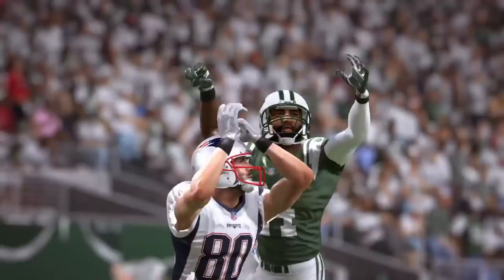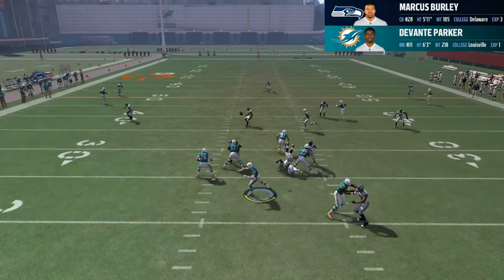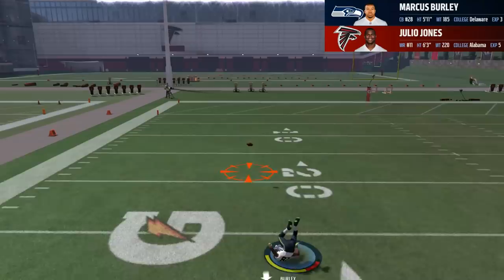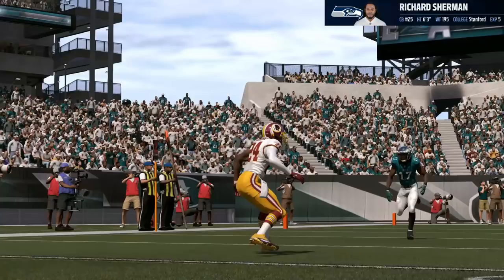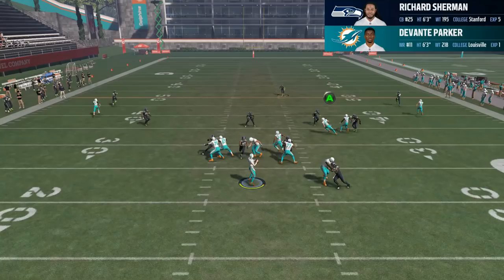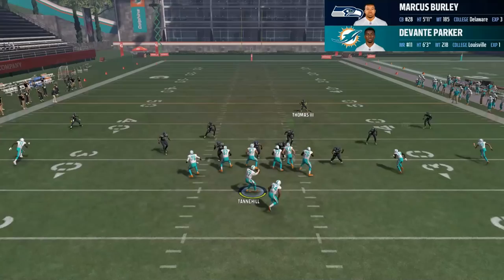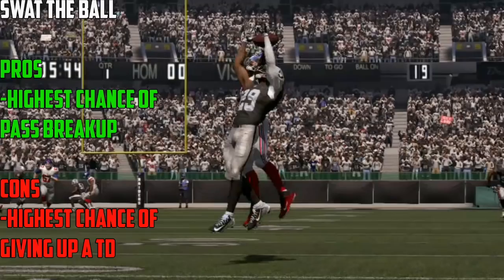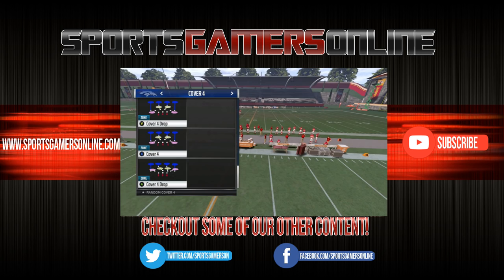Madden NFL 17 Defensive Tips: Shutdown Deep Passes!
We show you How to Shutdown the Deep Pass in Madden 17.

Stay tuned for more Madden NFL 17 as we bring you more Madden 17 News and Analysis to get the most of our your squad and Madden 17 Tips to have you playing like a pro in no time. We upload a ton of Madden 17 Gameplay and Madden 17 Franchise! We will also post full Madden 17 Ultimate Team Seasons.

MAKING RATINGS MATTER

To help out during the run game, users can turn on the optional Threat Cone, which looks like last year's Tackle Cone. Through this the game calculates the angle and distance of an oncoming defender, figures out the ball carrier's special move ratings and what he's good at, and prompts the player to push the appropriate button (like spin move, juke, stiff arm, etc.) at the right time.

Special moves also breakout into four categories. Sprint moves (R-trigger + special move) are fast moves that only work against one defender at a time. Standard moves (no modifying button + special move) are slower and work against multiple defenders. Precision moves (L-trigger + special move) are the slowest moves you can make, but can be used to fake out unlimited defenders. Finally, steerable moves (both triggers + special move) are the most controllable since you can point the direction you want to go in (although spins, jukes, back jukes, and trucks are not steerable).

Tackle Battles are also controlled by ratings this year. If you're being gang tackled you have a short window to hit a specific button prompt to break out of the gang tackle. This was done automatically last year. Hitting the Tackle Battle button also applies to defenders making the tackle.

A UNIVERSE OF PHYSICS

After years of trying, Madden 16's physics finally brought more realism to the game's hits and tackles. However, Dickson admits not everything on the field got converted to the new physics system, such as the football itself. Now he says the ball is in the "same universe" as the players.

For years the ball would snap to a player's hand in a catch even though in the process the ball might be pulled through a defender. Now it will collide with body parts and be knocked out when appropriate.

Since the ball is reacting to more objects, there are more drops for receivers in traffic, and initiating a possession catch in traffic (and alternately not doing run-after-catch in traffic) is more important.

Since there is no scripting for the path of the ball, it bounces differently after tips. EA made new animations for reacting to tips, attempted and successful fumble recoveries, and knee/ankle/sliding catches. Also, the player models can move their arms better to track the ball.

THE RUNNING GAME

The defenders' gap awareness now means that offensive linemen must zone block defenders coming through those gaps. This is not only an added AI responsibility, but it also enables the creation of cutback lanes for running backs. It will be interesting to see how linemen respond to defenders attacking gaps, and whether identifying defenders on the edge and in space is something they can do this year.

NEW GEAR

EA is redoing players' cleats and gloves, and offering new sleeve options.